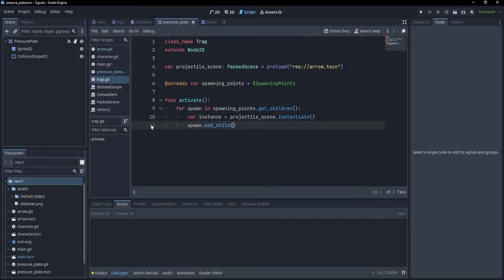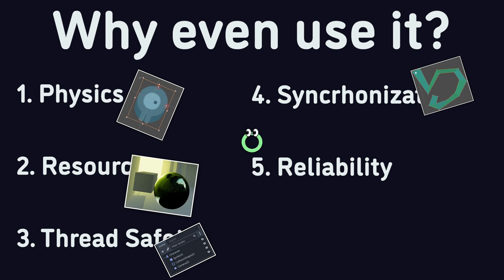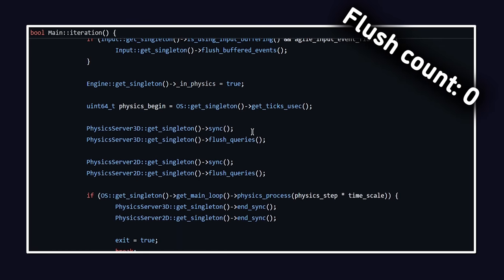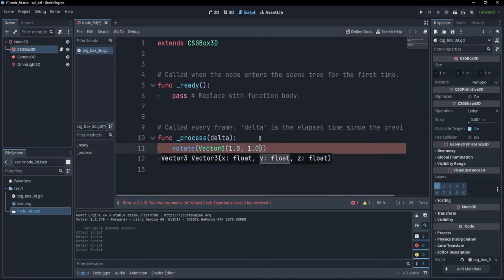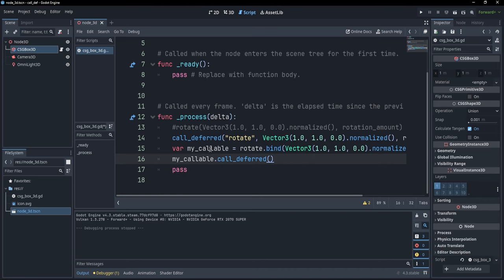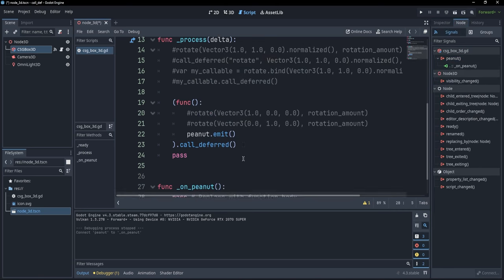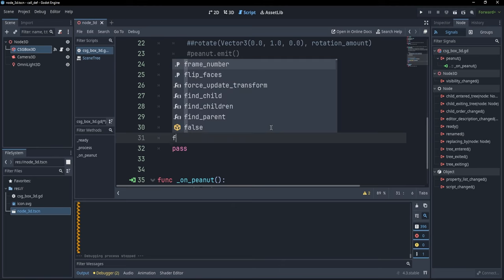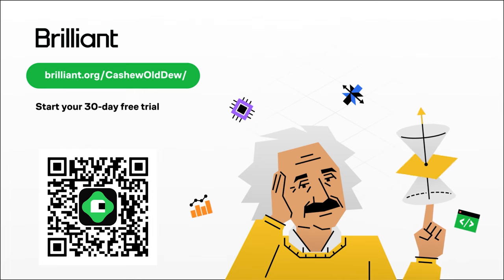What in the world is call_deferred?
To try everything Brilliant has to offer—free—for a full 30 days, .

Call deferred is a function that's not so straight forward. The documentation seems to be sufficient for a basic understanding of what call_deferred does, but when it comes to more complex use cases, it leaves room for confusion. Users often turn to forums like Reddit to seek clarification, where a variety of interpretations and explanations can muddy the waters even further.

In this video, we'll dive deep into the workings of call_deferred, exploring not just what the function does, but also why and how it's used in different scenarios.

This tutorial is up to date with the version 4.3 of the Godot Engine.

4. Navigation Server synchronization -
5. Reliability when grabbing focus of a control node

Github repository for other projects.

Chapters:
0:00 A new way of calling a function...
0:37 Why use call_deferred?
1:58 How does call_deferred work?
4:49 How to use call_deferred?
9:16 How to delay a call by a frame?
11:15 Something Special